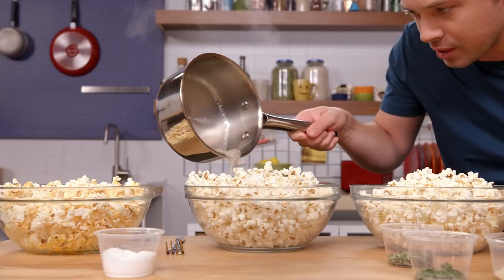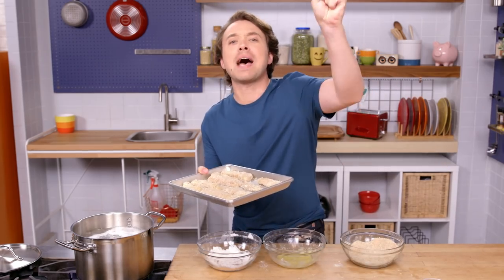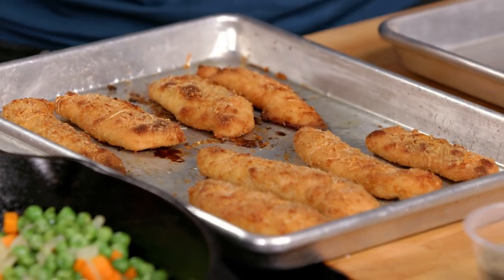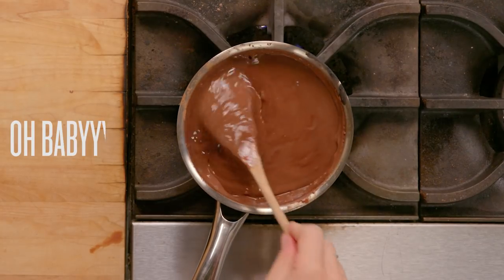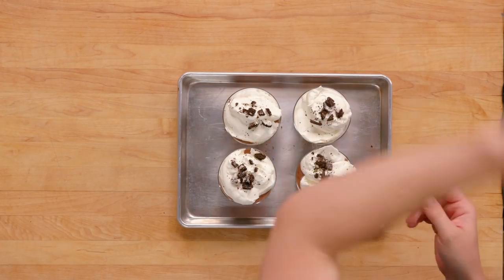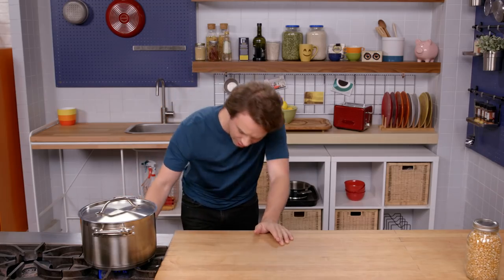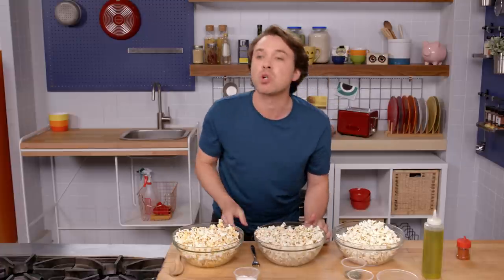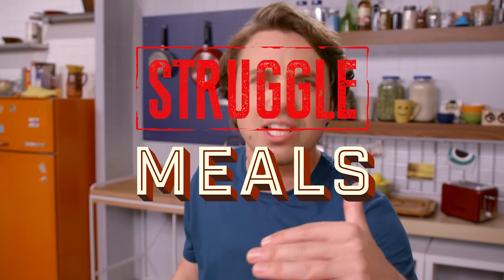Movie Night On A Budget | Struggle Meals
ATTN: Movie night just became affordable.

Chicken Fingers with Mashed Potatoes & Vegetables
Ingredients:
For the chicken:
- 1/4 cup all-purpose flour
- 1 egg
- 1 tablespoon water
- 1 cup breadcrumbs
- 1/2 cup Parmesan cheese, grated
- 1 pound chicken breast tenders
For the mashed potatoes:
- 2 pounds russet potatoes
- 1 cup milk
- 4 tablespoons butter
- 2 teaspoons kosher salt
- 1 teaspoon black pepper
For the vegetables:
- 2 tablespoons butter
- 1 white onion, small dice
- 1 large carrot, small dice
- 2 cups frozen peas
Steps:
1. Make the chicken. Preheat oven to 425 degrees. Lightly grease a baking sheet.
2. In small bowl, place flour. In another bowl, beat egg and water. In the third bowl, add breadcrumbs and Parmesan. Mix together.
3. Next, take your chicken tender and coat it first in the flour, then dip into egg mixture, let excess egg drip off.
4. Switch hands and coat in the breadcrumb-cheese mixture.
Then, place on cookie sheet. Repeat for remaining strips.
5. Bake for 15 to 20 minutes, turning once, until golden brown.
6. Make the peas. In a cast iron, add butter and sauté onions and carrot, until soft, about 5 to 7 minutes.
7. Stir in peas, and cook until peas are warm and defrosted.
Sprinkle with salt and pepper.
8. Make the mashed potatoes. In a large stockpot, add cold water and potatoes. Bring water to a boil. Cook until easily pierced with a fork. Drain.
9. With a masher, mash potatoes with milk, butter, salt, and pepper, until smooth.

Chocolate Pudding with Cookies & Whipped Cream
Ingredients:
- 1 1/4 cups white sugar
- 1 cup unsweetened cocoa powder
- 7 tablespoons cornstarch
- 4 cups milk
- 12 Oreo cookies, crumbled
- 1 1/2 cups whipping cream
- 4 tablespoons sugar
Steps:
1. In a saucepan on medium heat, combine the sugar, cocoa powder, and cornstarch, then whisk to combine. Whisk in the milk until smooth and no lumps.
2. Bring to a simmer, whisking frequently so as not to stick to the pan. Let cook for 3 minutes, until mixture begins to thicken. Remove from heat. Stir in vanilla. Let cool slightly.
3. In small glasses, add crumbled Oreos. Top with pudding, then cover with plastic wrap. Refrigerate until firm, about 2 hours.
4. In a large bowl, add whipping cream and sugar, whip until stiff peaks.
5. Remove the puddings from the fridge and top with whip cream. Sprinkle crumbled Oreos on top.
6. Serve and enjoy!

Popcorn 3 Ways
Ingredients:
For the popcorn:
- 1/2 cup Popcorn kernels
- 3 tablespoons coconut oil
For the cheesy herb popcorn:
- 3 1/2 tablespoons olive oil
- 3 thyme stems, leaves removed and finely chopped
- 2 sprigs rosemary, finely chopped
- 3 tablespoons Parmesan cheese
For the spicy buffalo popcorn:
- 3 tablespoons butter
- 2 teaspoons Tabasco
- 1/2 teaspoon paprika
- 1 teaspoon kosher salt
For the sweet kettle corn:
- 3 tablespoons butter
- 2 tablespoons granulated sugar
- 2 teaspoons water
- 1 teaspoon kosher salt
Steps:
1. Make the popcorn. In a large, heavy bottom pan, add oil and kernels. Turn heat to medium-high.
2. With the lid off, wait for the first few kernels to pop. Place lid on pot and shake every 10 to 15 seconds. This makes sure it popcorn does not burn.
3. When the popping slows down to a pop every 2 to 3 seconds turn heat off. Shake for another 10 seconds. Remove popcorn to 3 large bowls.
4. Make the spicy buffalo popcorn. In a saucepan on low heat, melt butter. Whisk in Tabasco, paprika, and salt, until combined. Pour over popcorn and toss until nicely coated.
5. Make the sweet kettle popcorn. In a saucepan, melt butter. Whisk in sugar until dissolved. Stir in water and salt. Pour over popcorn and toss well.
6. Make the cheesy herb popcorn. In a saucepan on low heat, add olive oil, thyme, and rosemary. Swirl until herbs are coated and warm. 7. Drizzle herbs over popcorn, sprinkle with Parmesan and toss to coat.